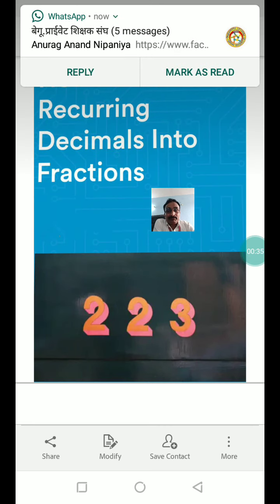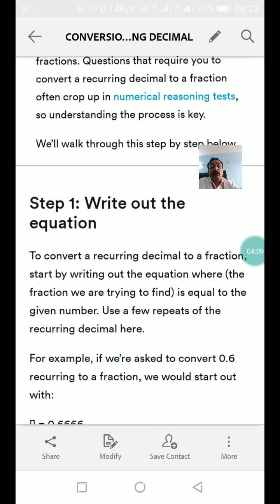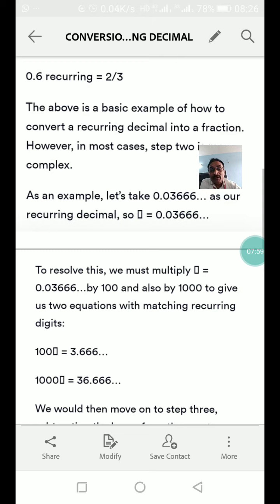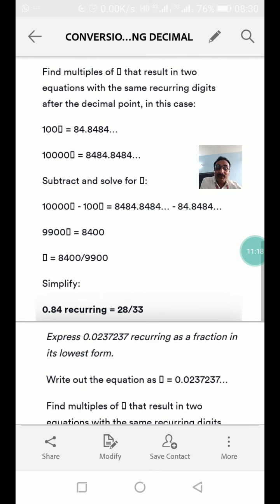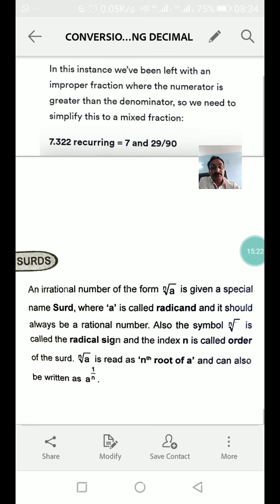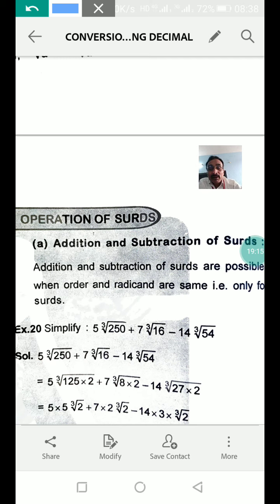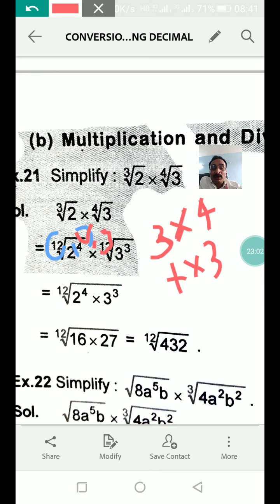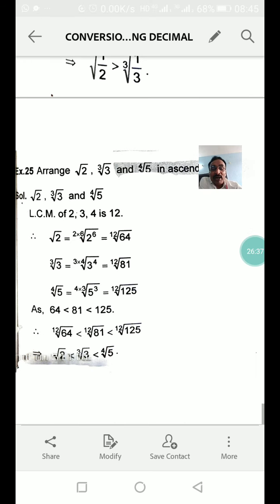CONVERSION OF RECURRING DECIMAL AND SURDS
It best platform of education to known about all basic and chapters .